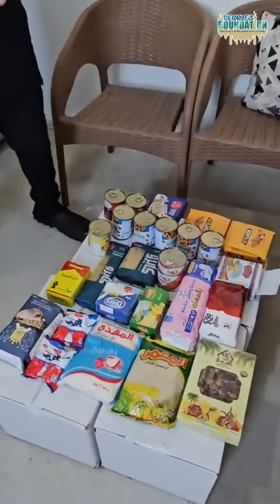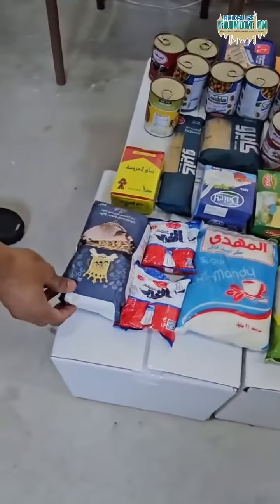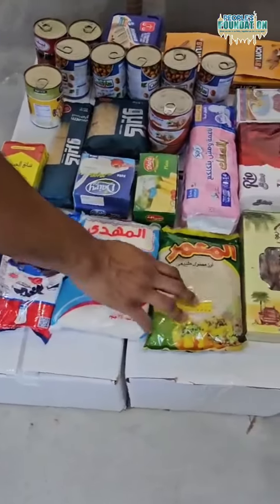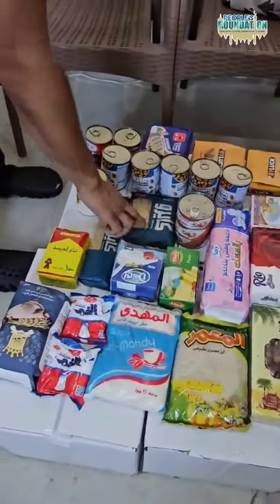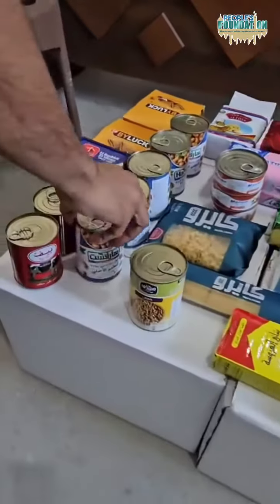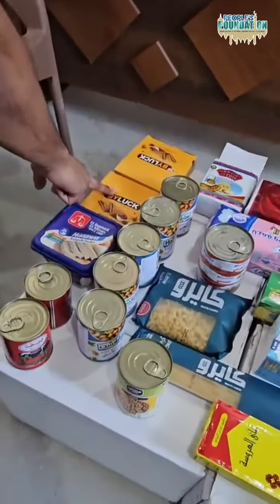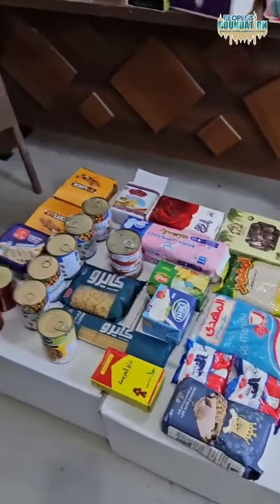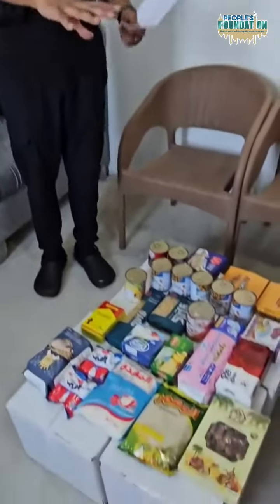Unity 4 Palestine Egypt Deployment (Day 1 - Aid List) | People's Foundation | Project Gaza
Feedback from our Unity 4 Palestine UK Deployment team in Egypt

Registered UK Charity Number: 1191129